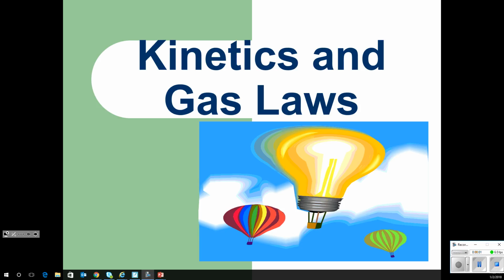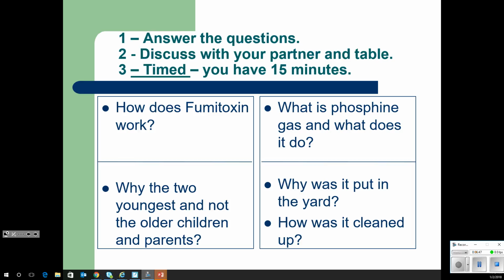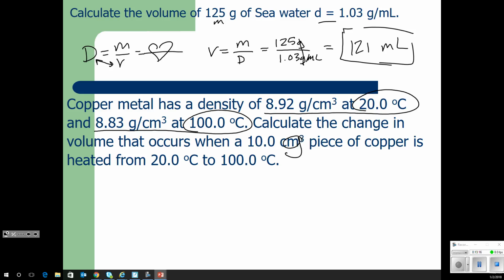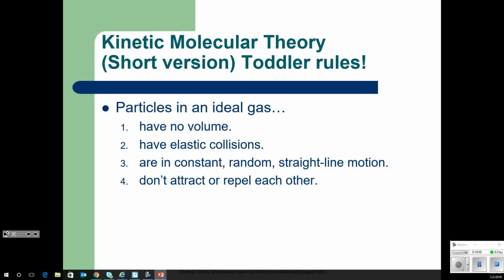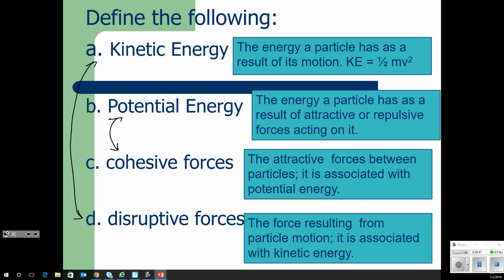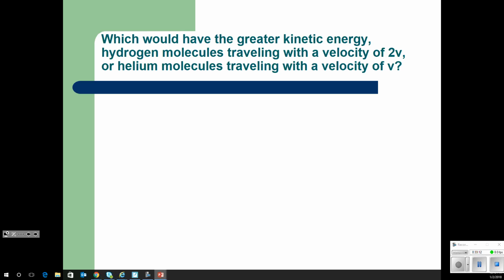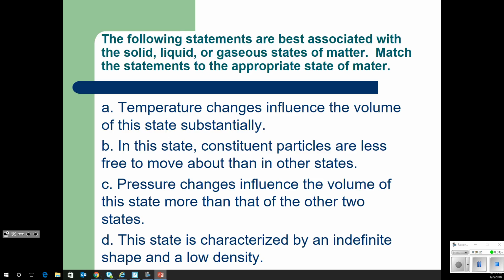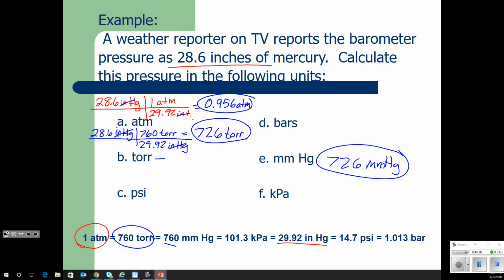January02 1225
First day of Kinetics